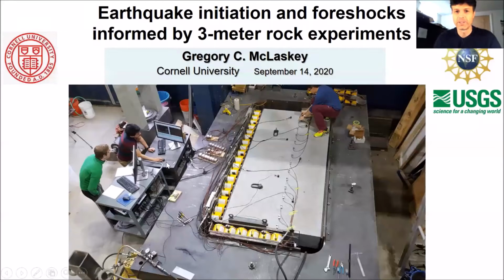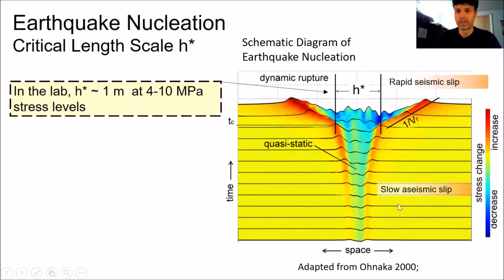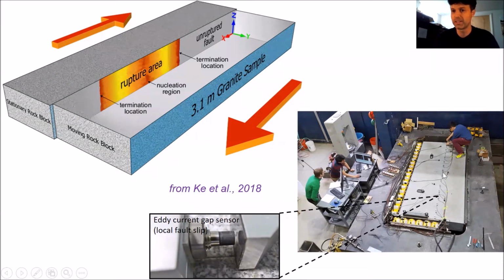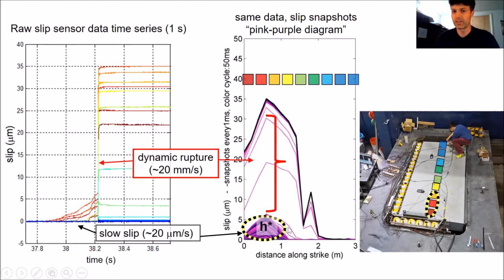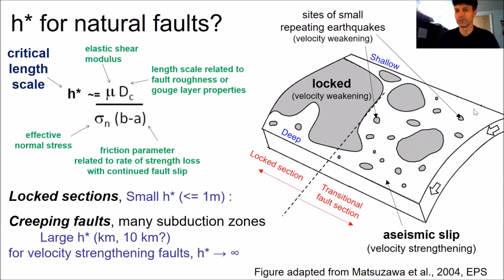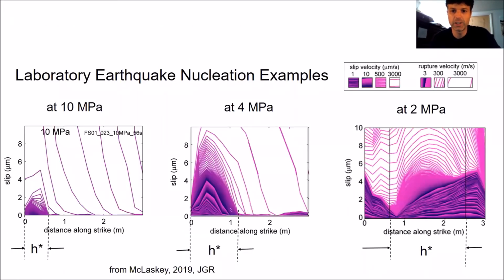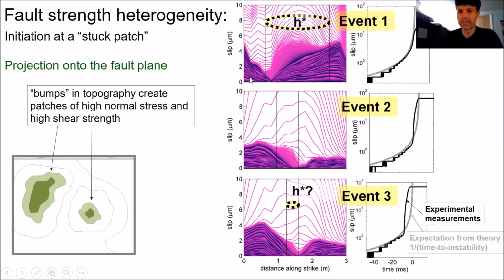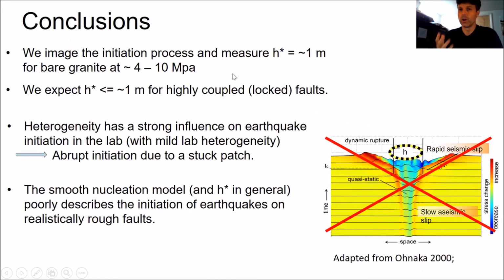Session 2: Earthquake initiation and foreshocks informed by 3-meter rock experiments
Plenary presentation by Greg McLaskey (Cornell University) given at the 2020 SCEC Annual Meeting.